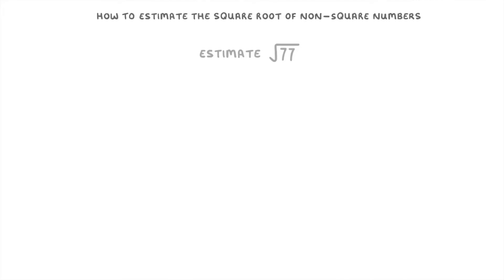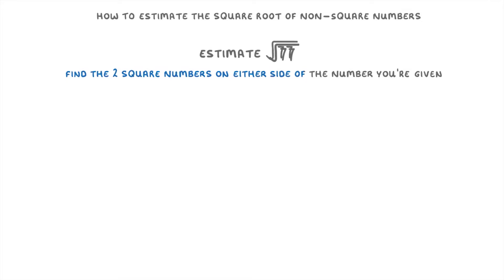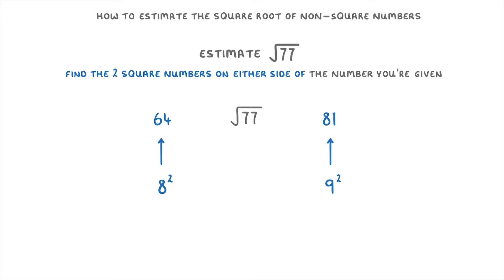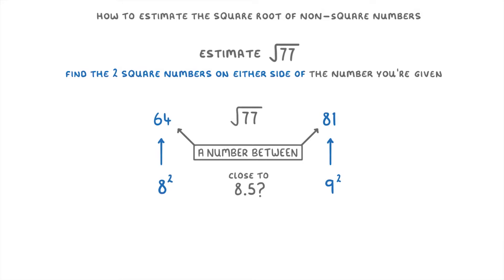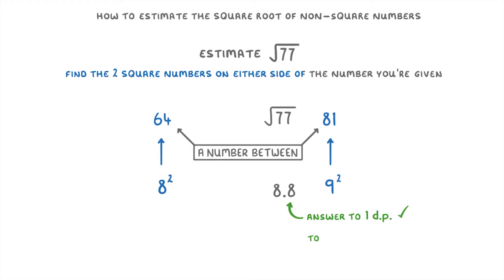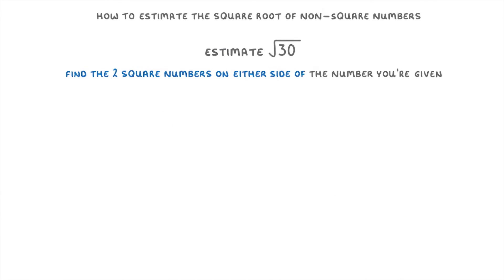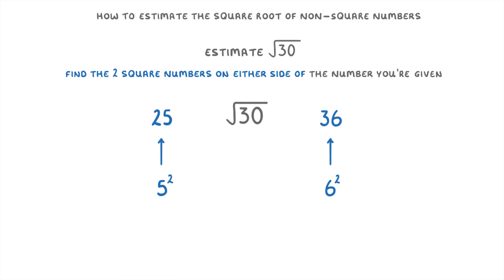How to Estimate the Square Root of Non-Square Numbers (2026/27 exams)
*** WHAT'S COVERED ***
1. How to estimate the square root of a number that is not a perfect square.
2. Worked example: Estimating the square root of 77.
3. Worked example: Estimating the square root of 30.

*** CHAPTERS ***
0:00 How to Estimate Square Roots of Non-Square Numbers
0:17 Find the 2 Square Numbers on Either Side
0:26 Example 1: Estimating the square root of 77
1:29 Example 2: Estimating the square root of 30